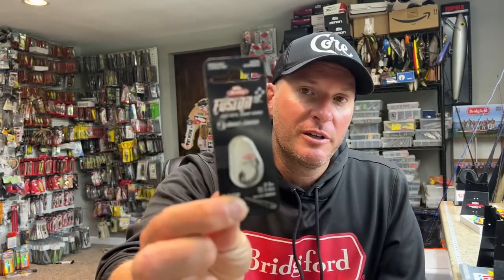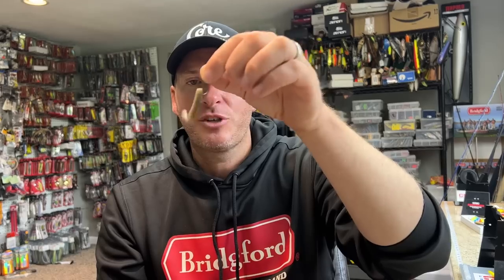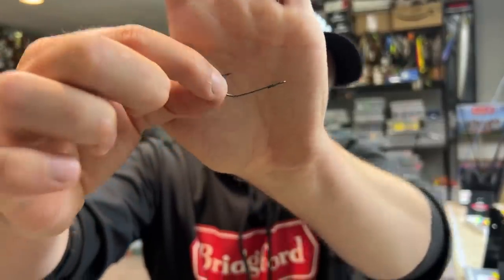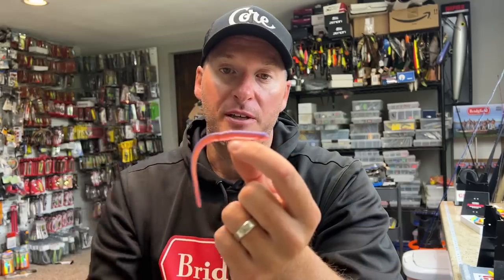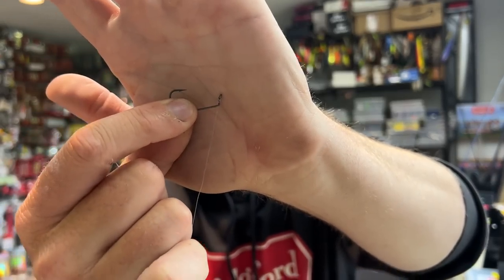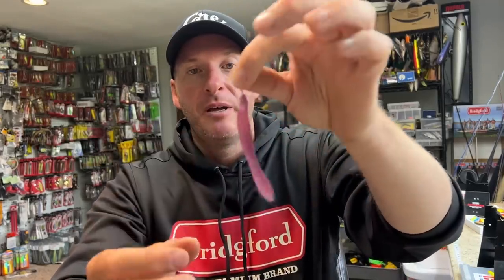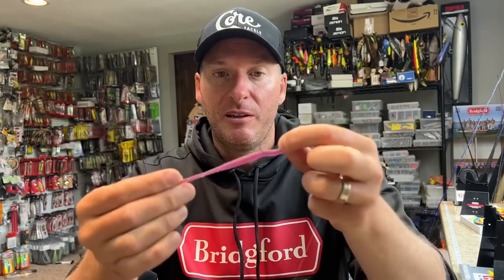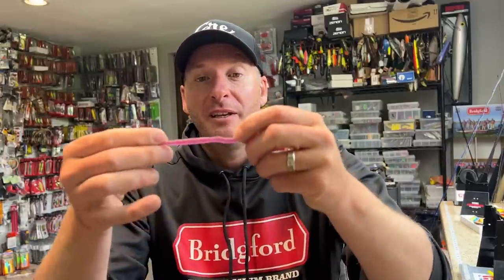Effective Drop Shot Tips That Get Overlooked!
Small changes in your drop shot presentation can make huge differences in the number of bass you catch while out fishing!

2) Share my videos on your social media platforms!
4) If you enjoy the content and want to see more of it.  Consider donating to the channel to show your support for future video creation.  Very much appreciated!